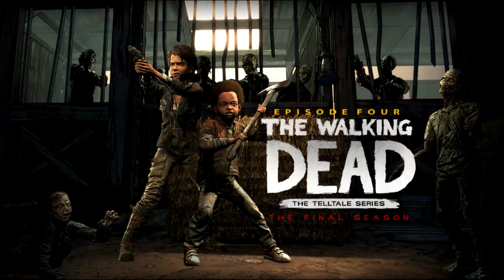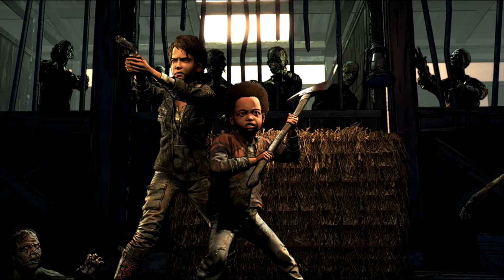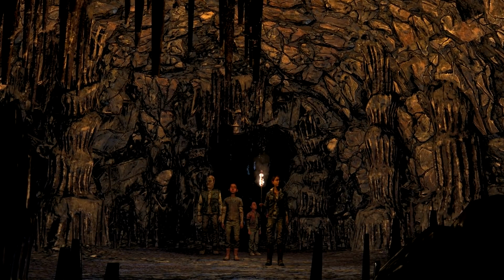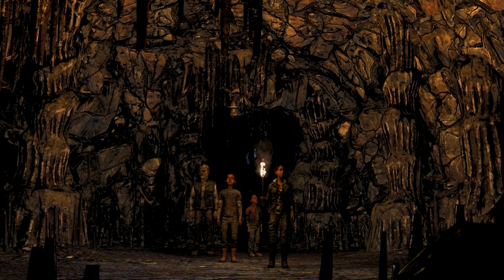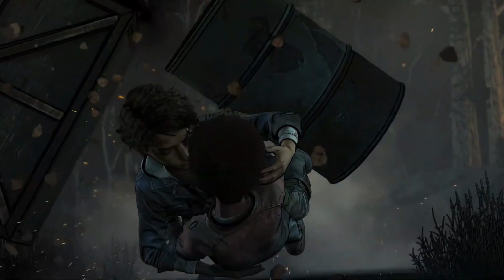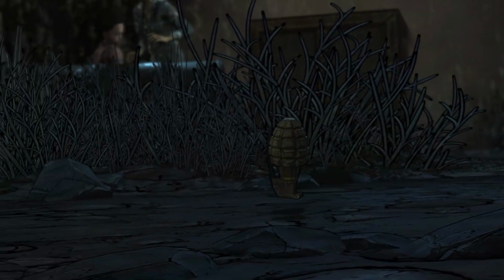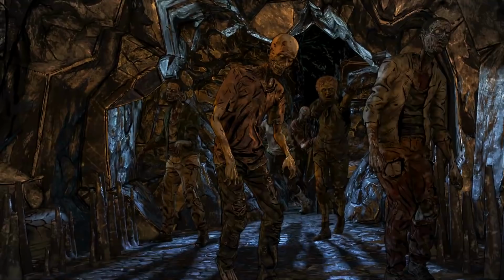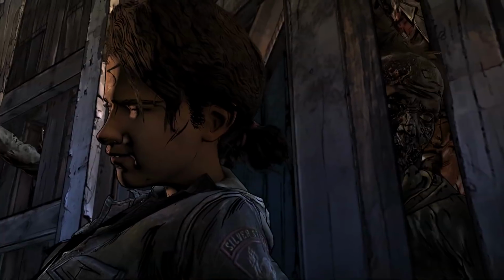TRAILER BREAKDOWN - The Walking Dead: The Final Season Episode 4 "Take Us Back" Official Trailer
Name another person who can talk about a 1min trailer for almost 20min.. There's probably multiple people actually.
BUT! Here we are with the last trailer EVER for Clementine's story in The Walking Dead: The Final Season. Lots of stuff to talk about as we conclude this journey.. :( [TheFinalSeason SkyboundGames Clementine]

Episode 4 "Take Us Back" releases March 26, 2019.

The Walking Dead Season 4 Clementine Episode 3 Broken Toys News The Final Season Release Date Telltale Games "The Walking Dead The Final Season Episode 4 Take Us Back" Ending Choices Matter "1080p 60fps PC Gameplay"